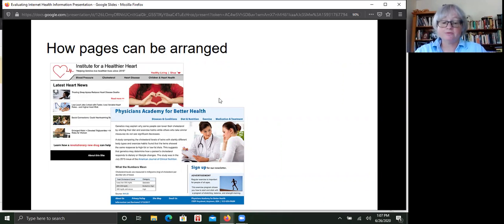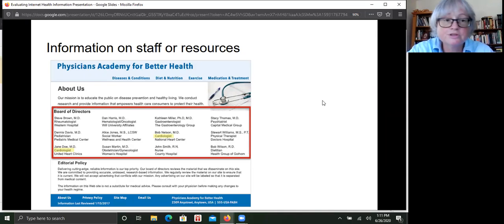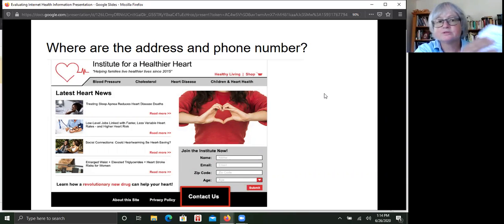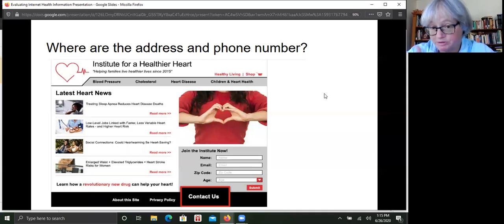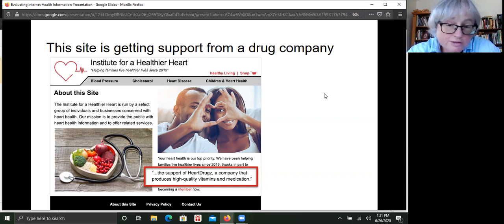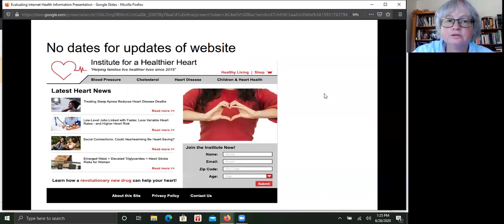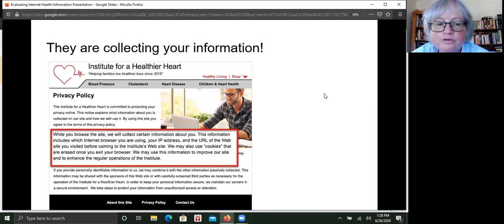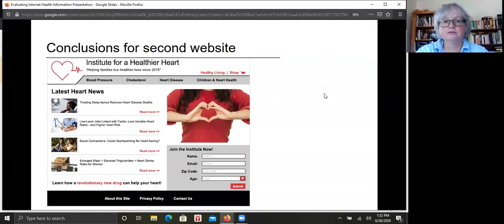Consumer Health Information Session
"Evaluating Internet Health Information: A Tutorial" from the National Library of Medicine presented by Jan Marry of the Heritage Public Library.